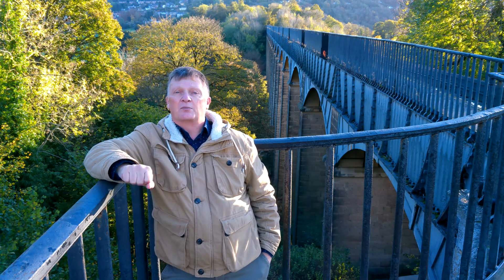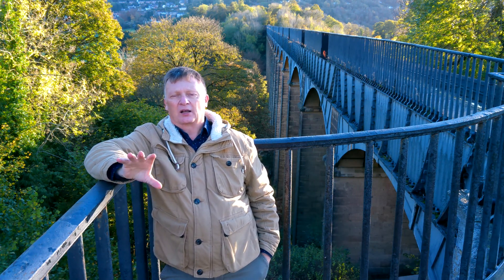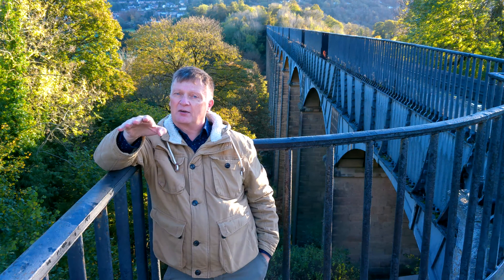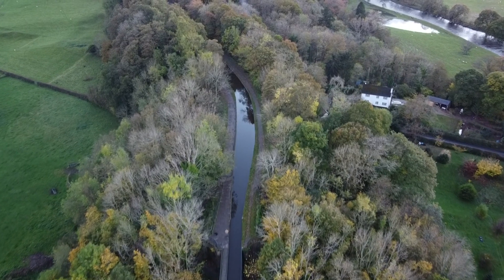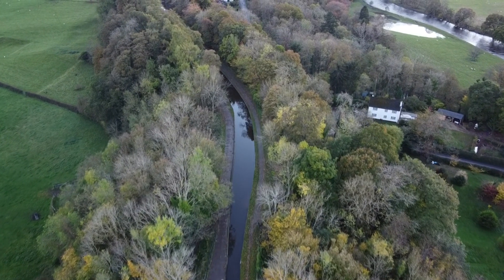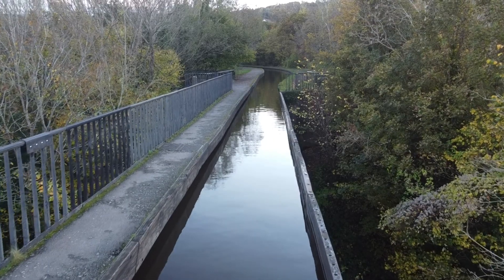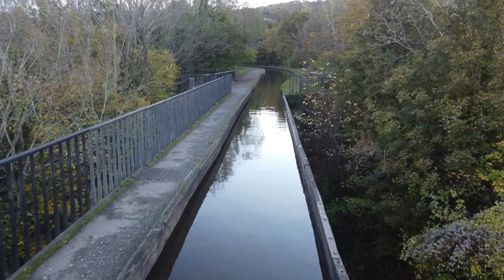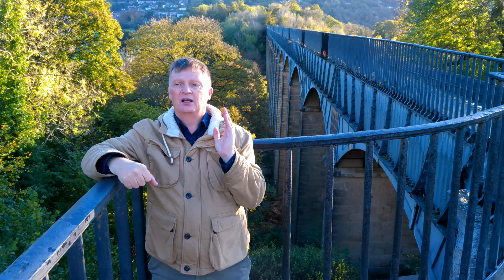Thomas Telford's Pontcysyllte Aqueduct Llangollen Canal crossing the River Dee Ep1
Construction was completed in 1805 by Thomas Telford.
His design replaced more than one previous design. Thomas Telford's design is of a single span of 1007 feet in length is preceded by an embankment canal of 1500 feet. The embankment was made from excavations at the Chirk Tunnel and Aqueduct sites a little further south of Pontcysyllte Aqueduct.

19 Stone piers support 18 iron sections, 126 feet above the river Dee, that are 40 feet in length and just over 12 feet wide. The sections are 2 inches thick.

The canal is 5 feet 3 inches deep in the trough. The towpath of almost 4 feet wide, has water beneath it. This allows for displacement as a narrow boat passes.

Ten years in the design and building. At 2 pm on 26 November 1805 the aqueduct was opened to traffic. A huge procession and opening ceremony of boats bedecked with flags and bunting, one boat with a brass band playing God Save the King  and Rule Britannia. Two cannons in the valley below fired a sixteen shot salute and waved on by a crowd of 8000 people that included many of the iron works owners and financiers.